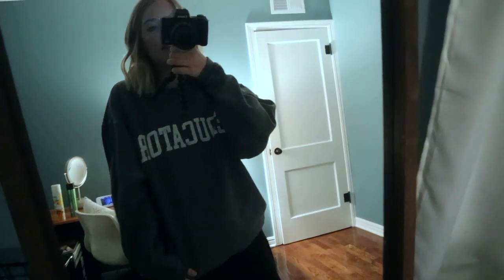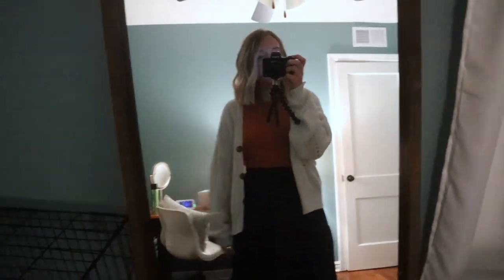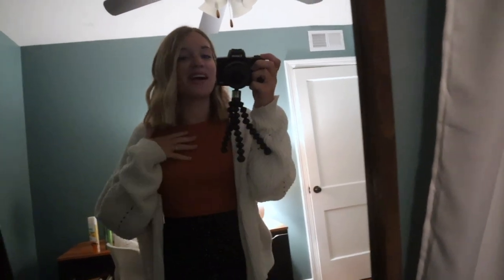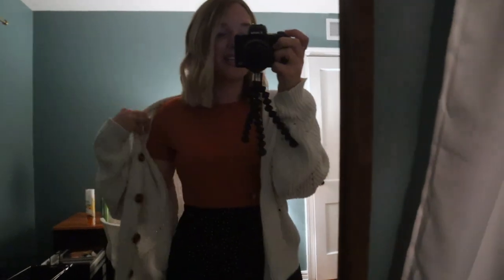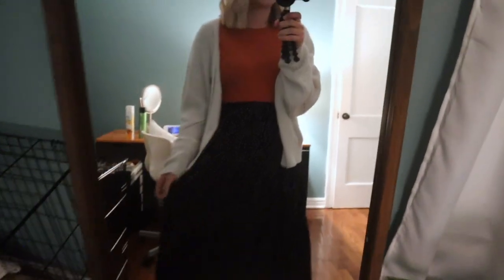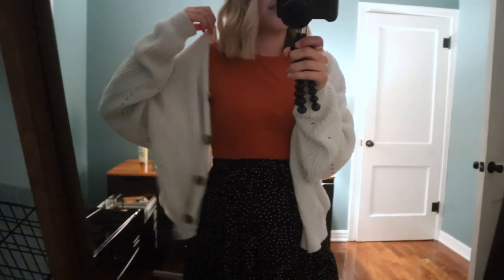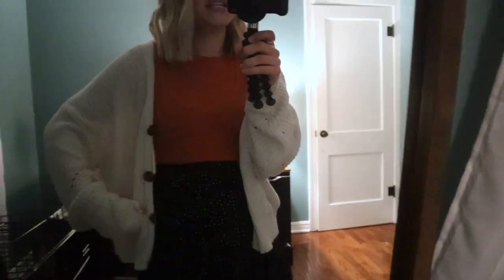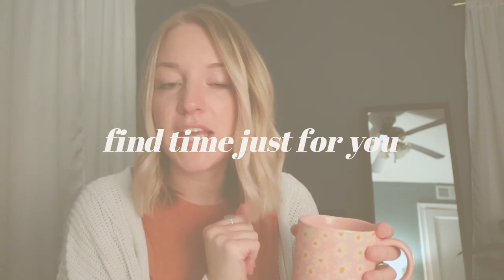FALL MORNING ROUTINE // working mom tips + realistic vlog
This week, I filmed my morning routine as a working mom. Balancing teaching and motherhood is tough, so I wanted to make it very realistic and also share some tips that I've learned!

MENTIONED //

outfit (the orange is gone but i have the blue and like it too!)

⋒ curling wand

LINKS //

⋒Amazon Storefront

✭ Numbers 6:24-26
“The Lord bless you and keep you; the Lord make his face shine on you and be gracious to you; the Lord turn his face toward you and give you peace.”